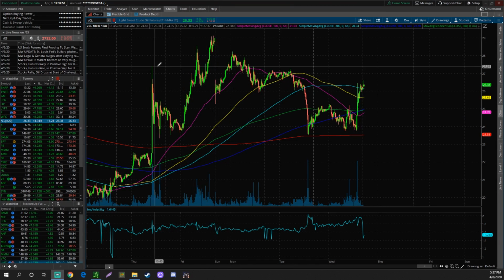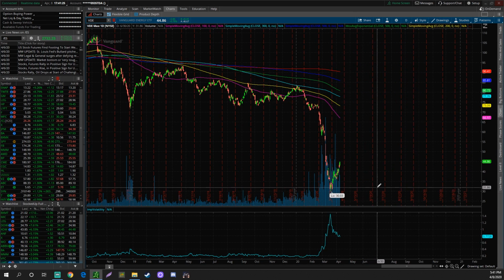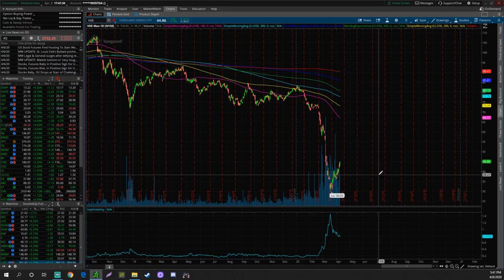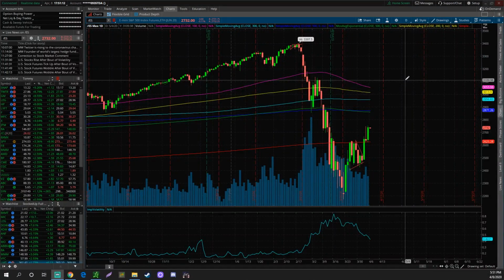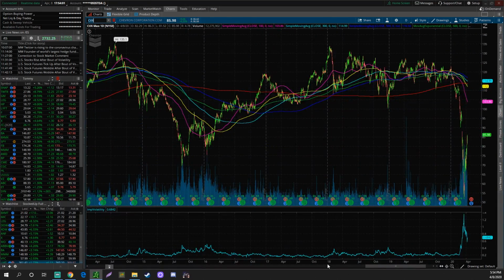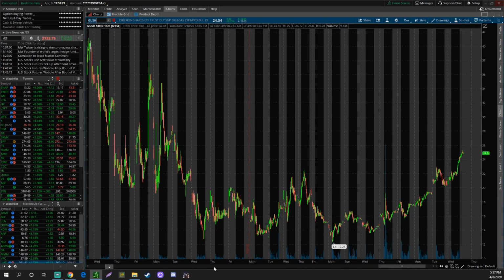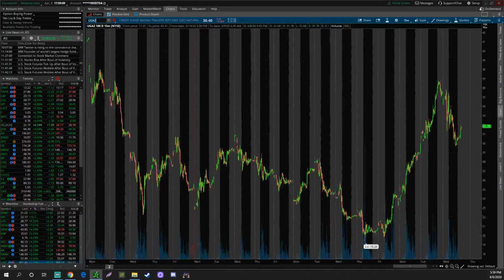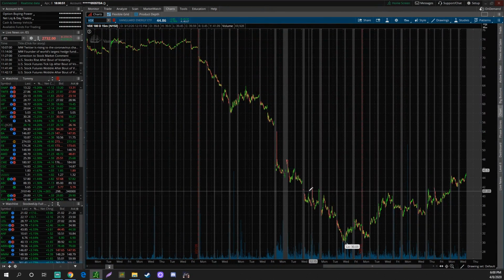Crude Oil News - Safe Oil Plays - The Volatility Continues!!!! - Oil Stocks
In Sundays Video, I did not clarify which oil stocks would be the correct ones to buy for a long term portfolio. I had many members come to me and ask if they should buy GUSH because they can make a very high return. The answer is a hard NO. GUSH is not safe because it is leveraged and reverse splits. Overtime leveraged ETFs are designed to fall.